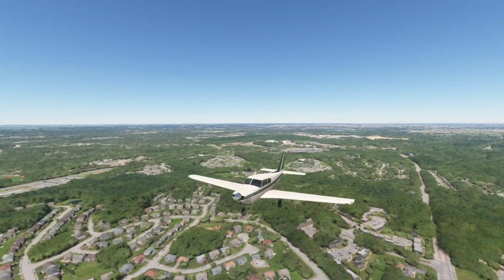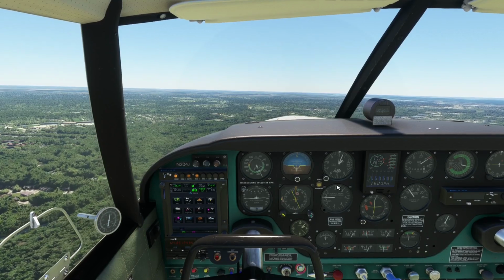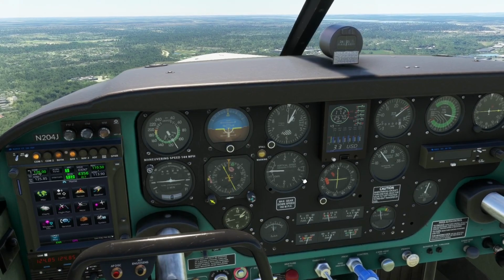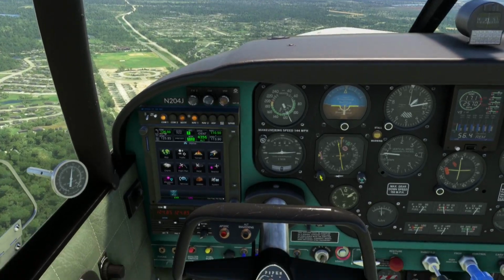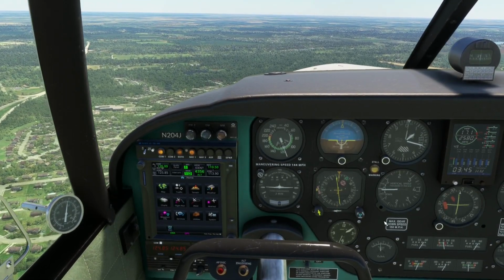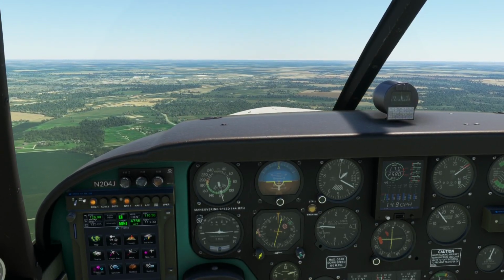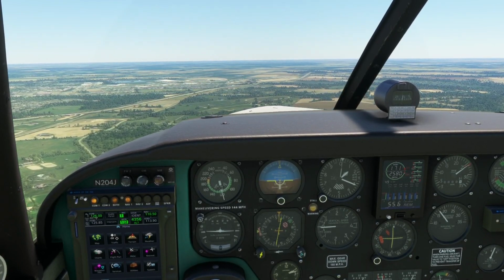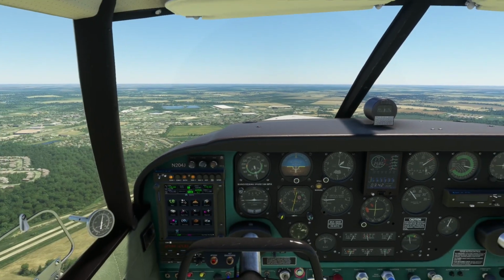THE KEY TO LEVEL FLIGHT WITHOUT AUTOPILOT | NON-AVIATOR FS SERIES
I always had a pull to flight simulation, but as someone with no experience or knowledge of aviation was scared away.  One day I finally took the leap and a whole new world opened up.

I explain trim and talk about how to trim the plane.

00:00 Intro
00:39 Purpose of this episode
00:49 Review on trim tab
01:46 Instruments telling you you are straight and level
03:20 Purpose of trim
05:01 How I trim the plane
07:50 Wrap up